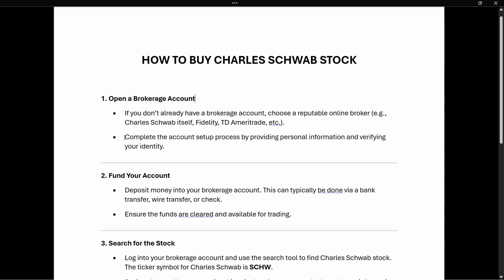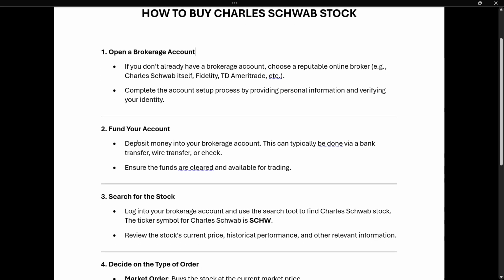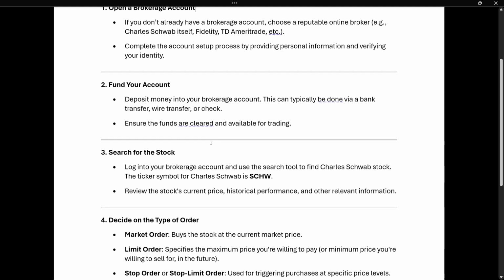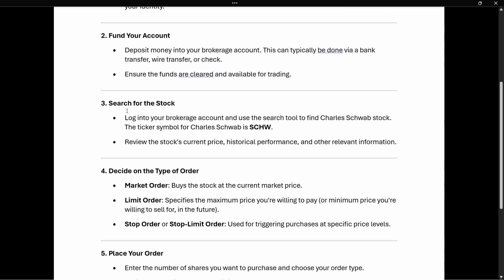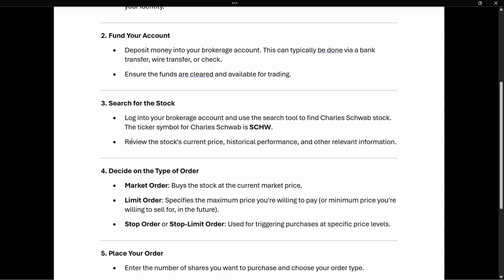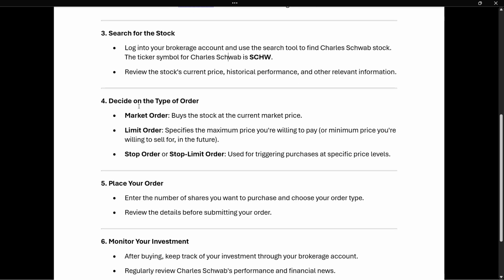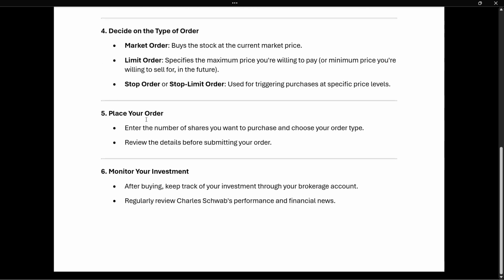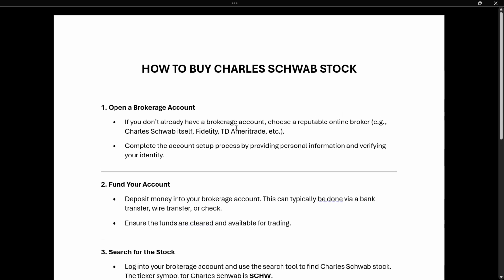How To BUY Charles Schwab Stock (QUICK & EASY) 2026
In this video, I'll show you how to buy Charles schwab stock in 2026. This is a full guide on how to buy stocks on Charles schwab easily 2026.

In case you've been trying to buy stocks on Charles schwab, this is the video you need to see!